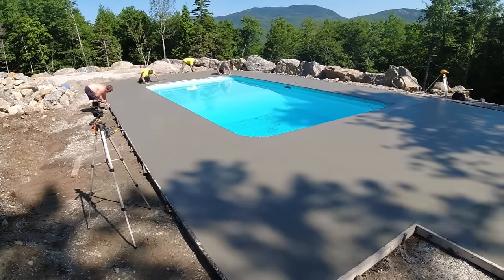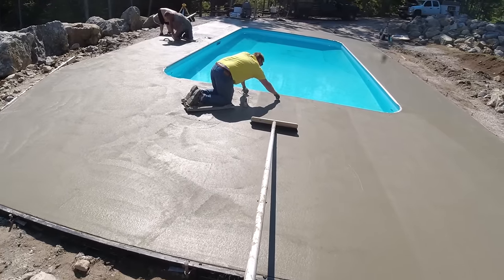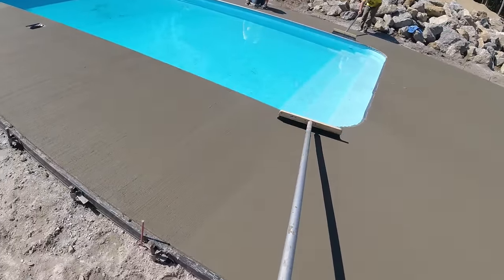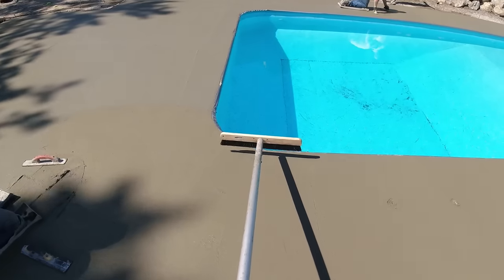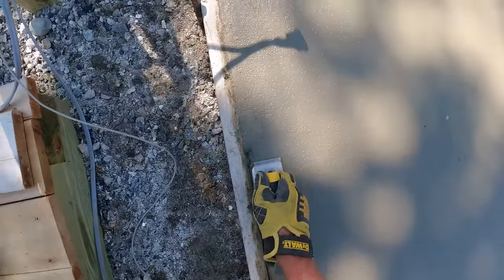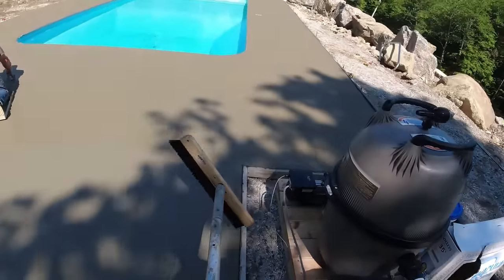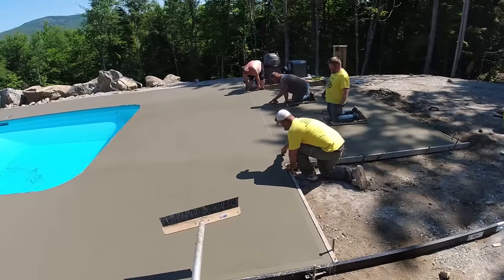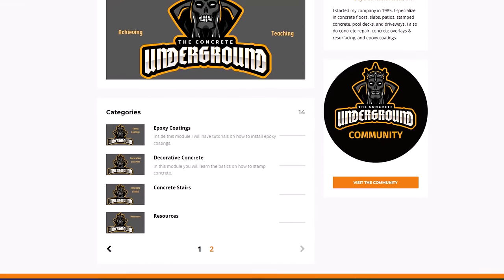How To Finish Concrete - What You Should Know About Finishing Concrete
If you don't work with and finish concrete for a living, there's a good chance you don't know all the things to look out for when the concrete is ready to finish.
In this video, I'm explaining some of those things we as finishers take into account when we start finishing a concrete job.
I talk about knowing how to time when to start finishing a lot on this channel. That's one of the most important factors in finishing concrete. Timing is everything as well as having enough manpower to get a good finish and not get behind on the process.
If you want to learn a lot more about how to finish concrete, join The Concrete Underground below to gain access to my training videos.

TOPCON LASER LEVEL:

DEWALT PENCIL VIBRATION TOOL:

INVERTER GENERATOR LIKE WE USE:

HAND FINISHING KNEE BOARDS:

MAG FLOAT & STEEL TROWEL SET:

2" MARGIN TROWEL:

CONCRETE PLACER OR KUMALONG:

CONCRETE FINISHING BROOM:

CONCRETE SCREED:

CONCRETE EDGER:

CONCRETE GROOVER: